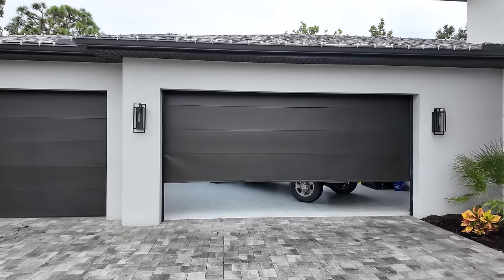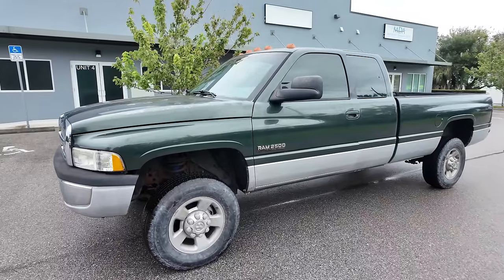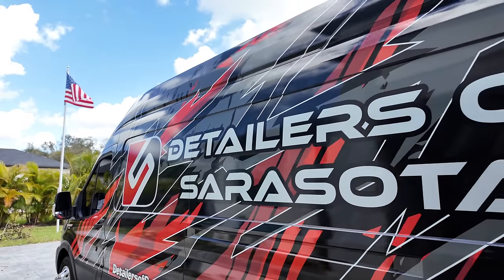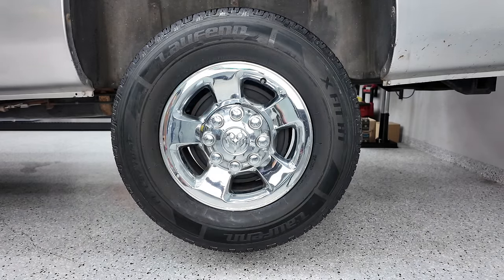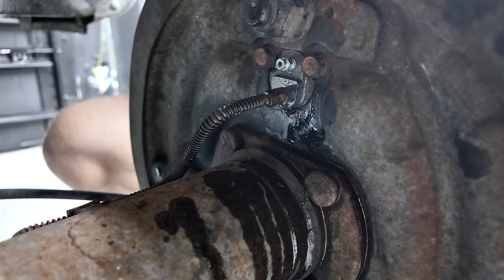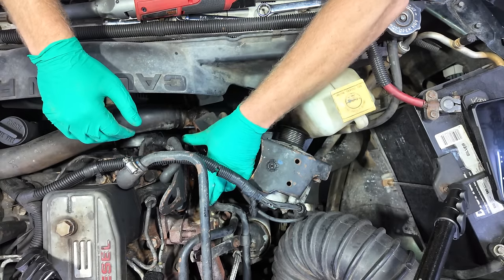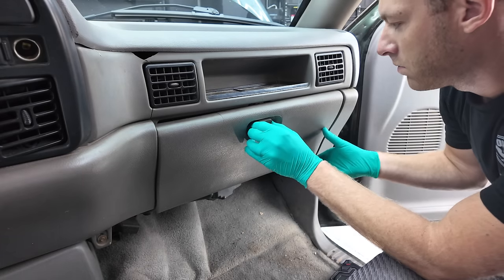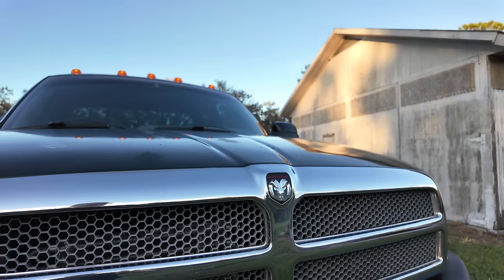Buying Back My First Pickup Truck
Correct me if I’m wrong but I believe most of us car people dream of purchasing back a vehicle once sold. If you have done this I would love to hear your story in the comments. Owning a 2nd Generation 12 valve Dodge Ram had been a dream of mine most of my life. Once I moved to Florida I made that dream a reality and bought my dream truck. Well life went on and I ended up selling it. Several years later I stumbled upon it for sale on Facebook Marketplace in pretty rough condition. Thought it would be fun to by it back and document the process of getting it back to its old glory.

Youtube 📹 @MitchieDrifts

Shopping Lists 🛒
Interior Car Cleaning Supplies

Paint your brakes

Clean Your Wheels and Tires

Steering Wheel Replace

Chapters:
00:00 Abandoned First Truck Found
01:24 Search for Original Owner
02:52 Old Pickup Inspection
06:36 Deep Clean Interior of Car or Truck
08:31 Replace Leaking Brake Cylinder
11:56 Air in Brake Fluid Fix
13:42 How to Paint Your Brakes
14:51 Super Wash Rims and Tires
16:14 Coolant Leak Repair
17:39 Replace Steering Wheel
19:50 Fix Slow AC Fan
21:05 Remove and Replace Old Window Tint
22:03 Super Wash Outside of Pickup or Sedan